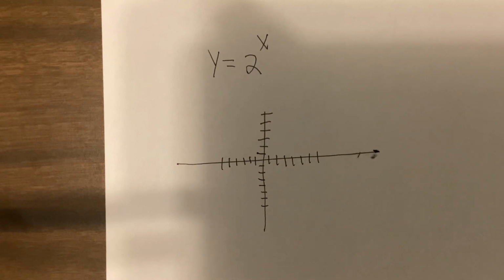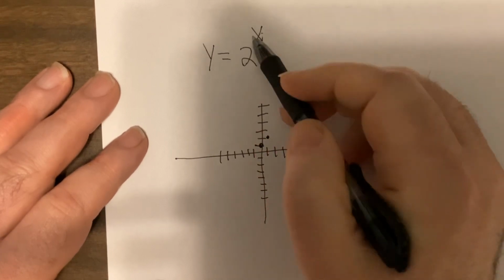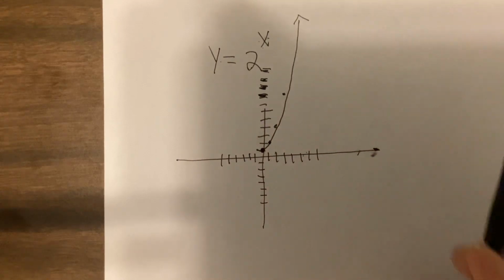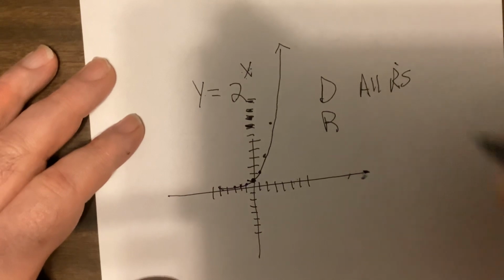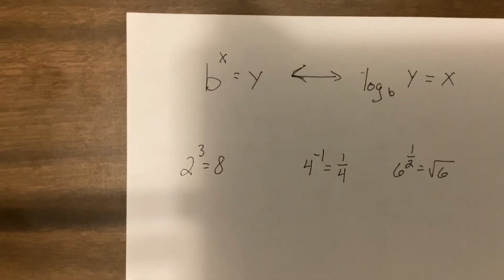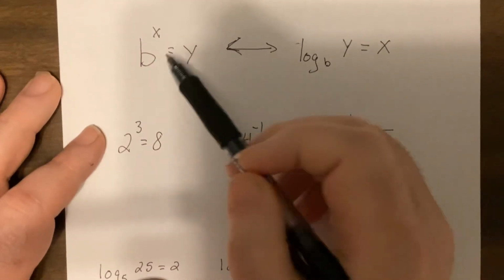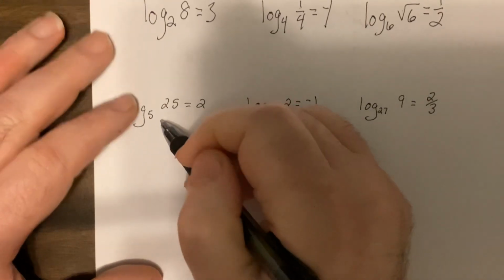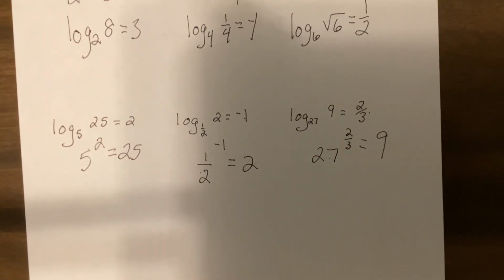Ha logs part 1